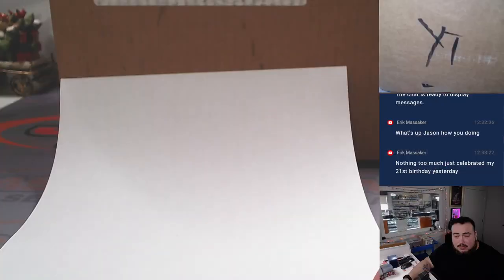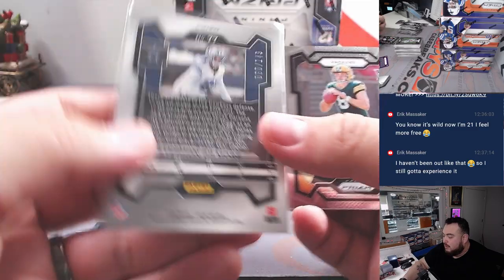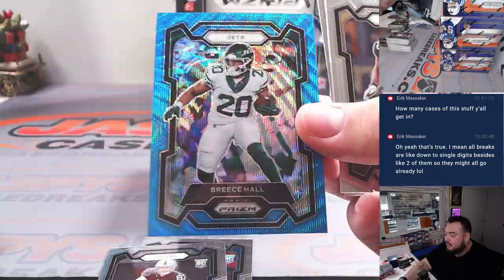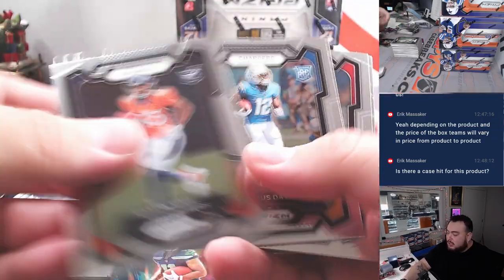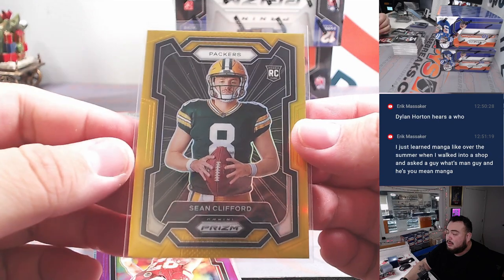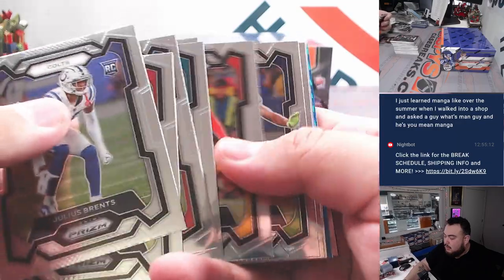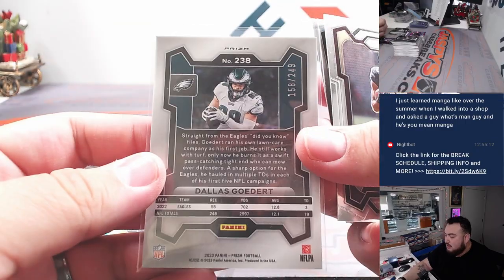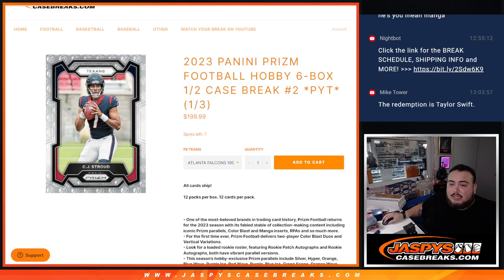W. 1/3/24 - 2023 Panini Prizm Football Hobby 6-Box 1/2 Case #1 *PYT*